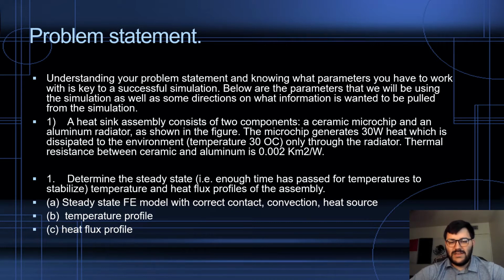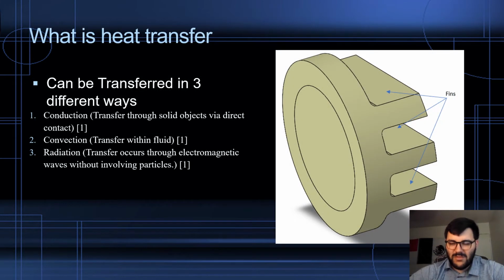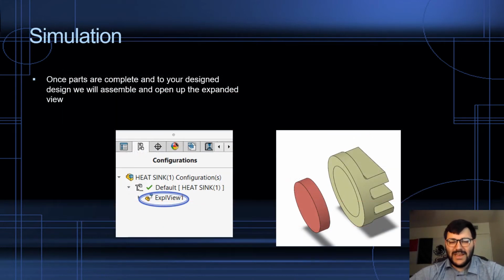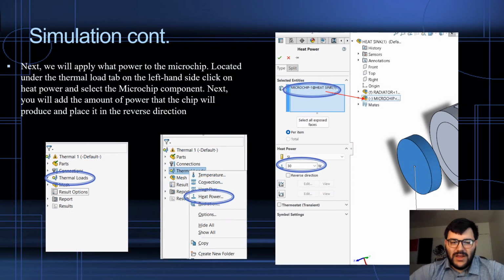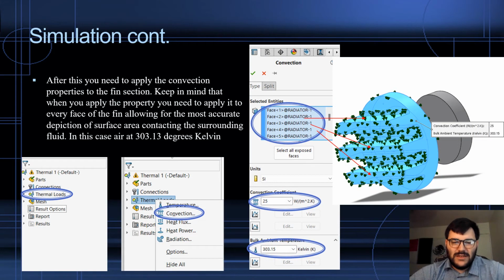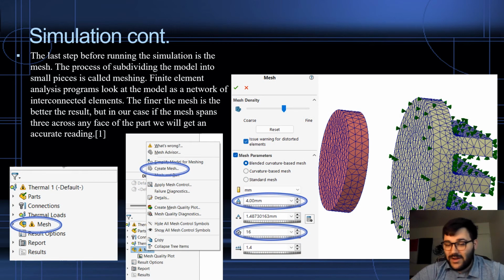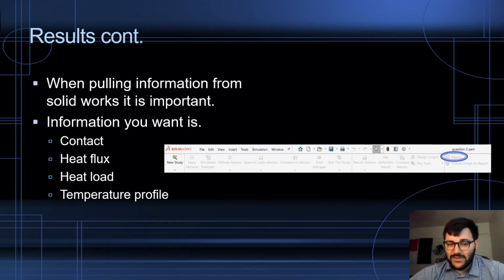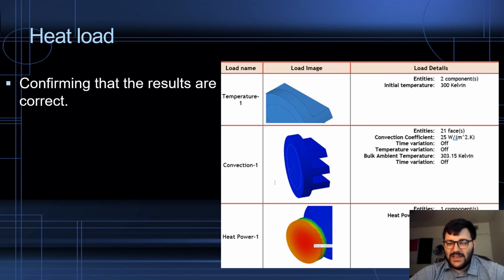Thermal analysis of Microchip Heatsink